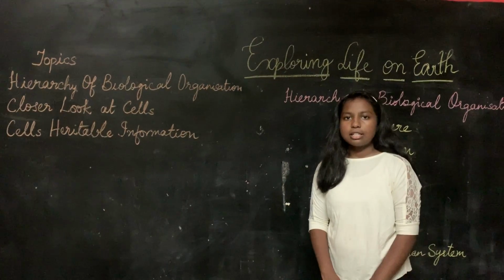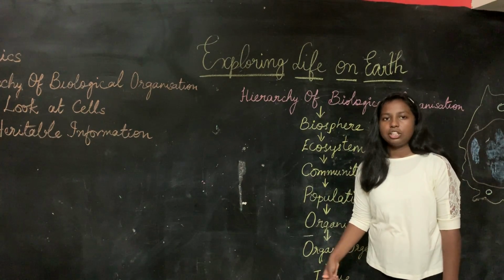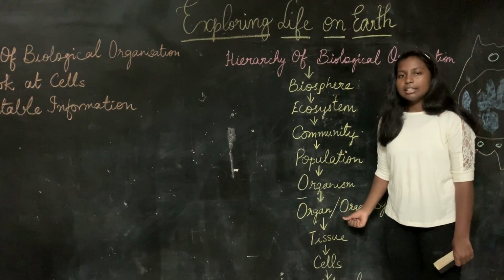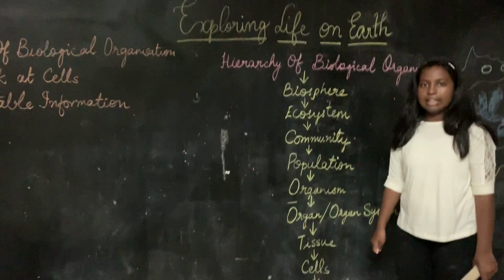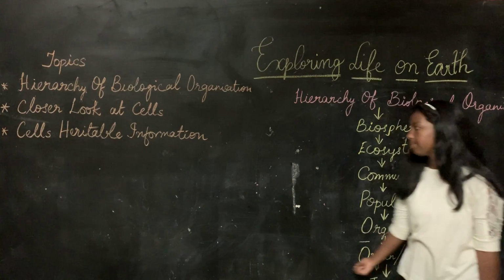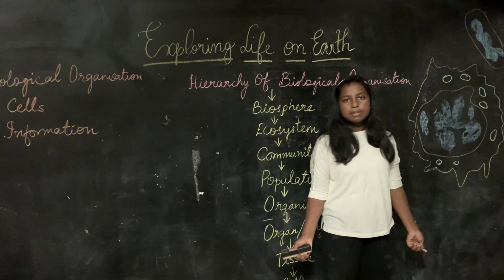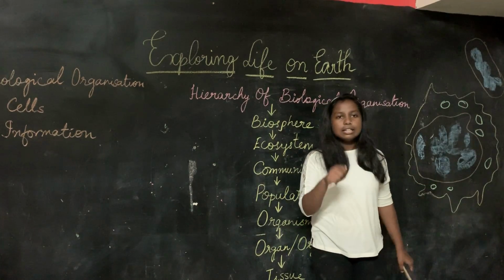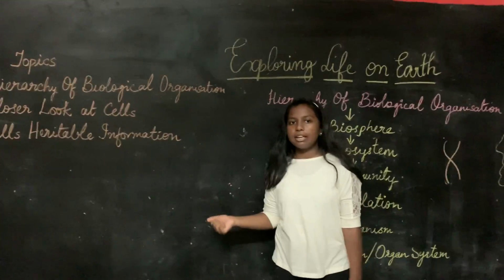Exploring Life On Earth